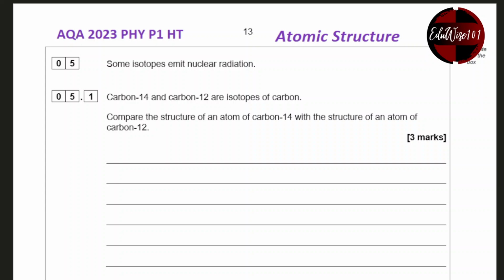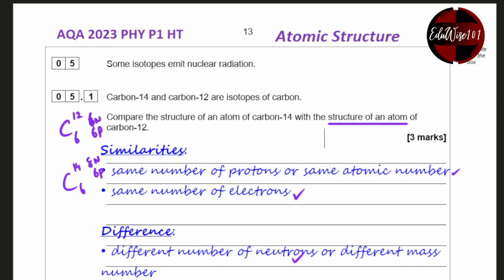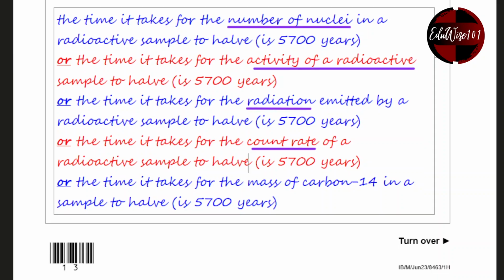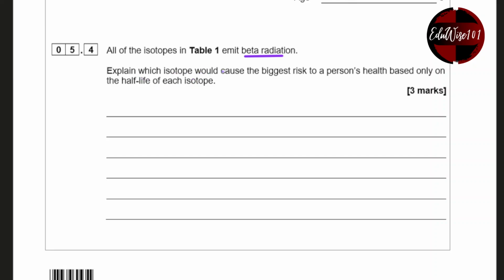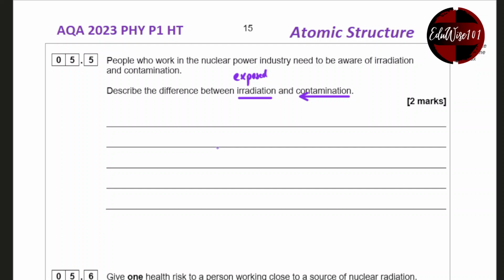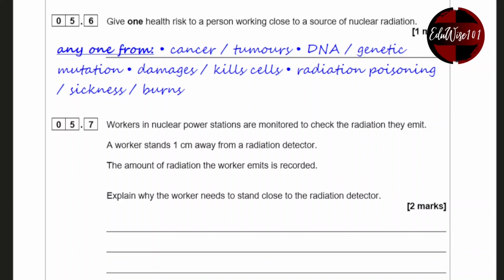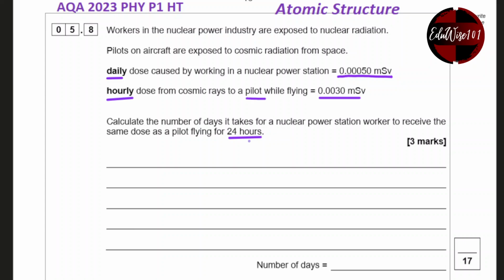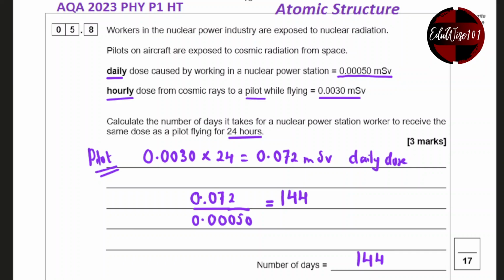AQA GCSE Physics (2023) - Paper 1: Q5 Higher Tier Past paper Questions - Topic Atomic Structure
This question is on the topic of  Atomic Structure, Isotopes, Radiation, Contamination and Irradiation, Half life and Exposure